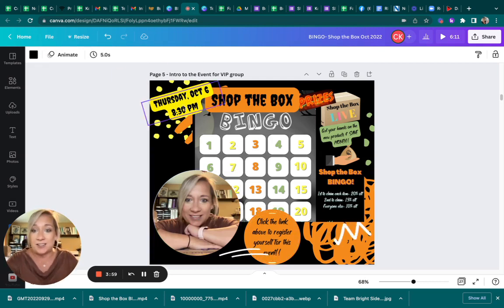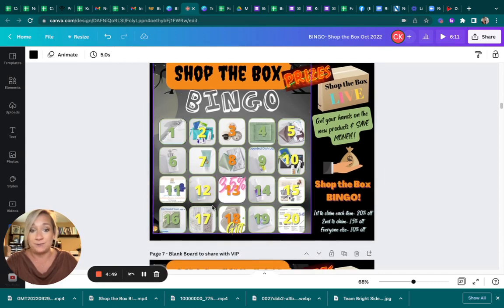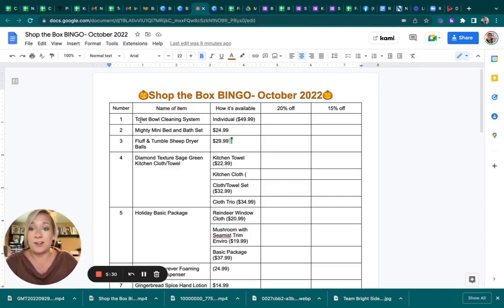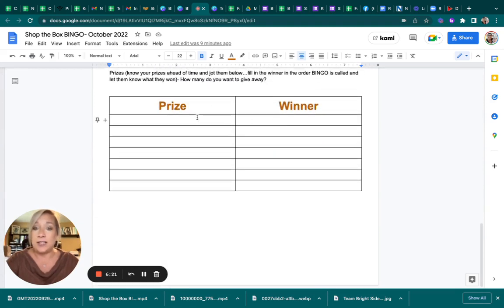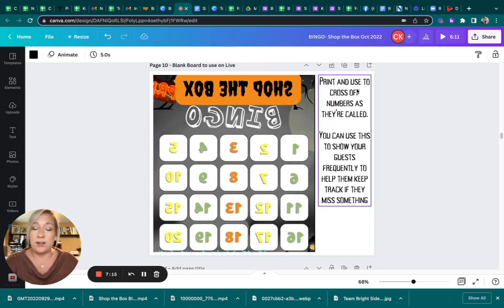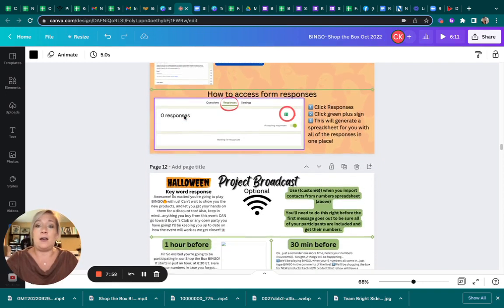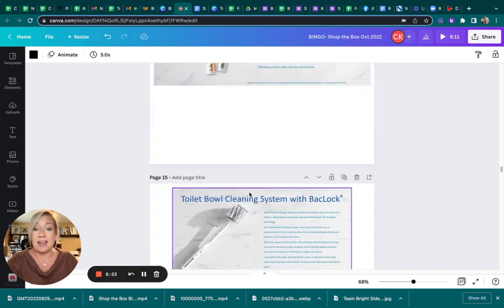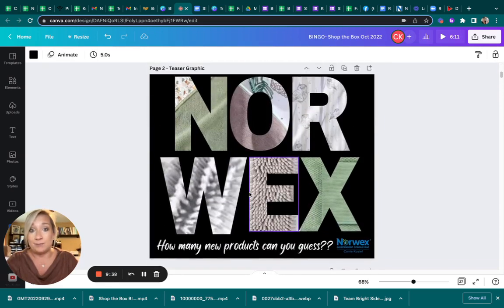What is BINGO Shop the Box Oct 2022 🎃